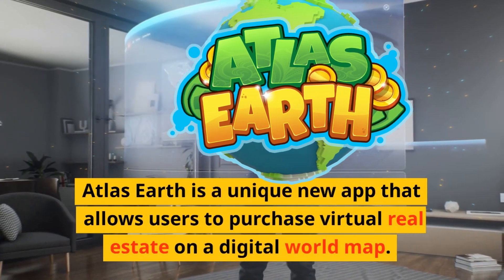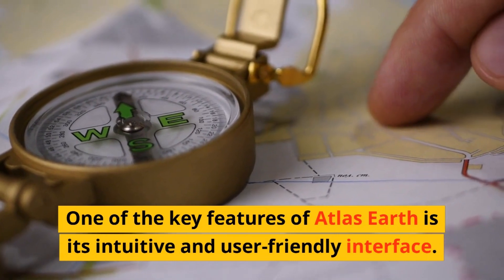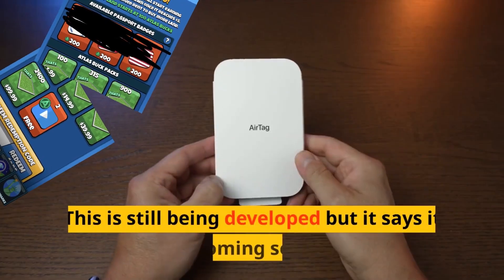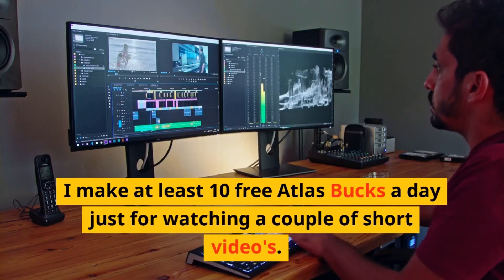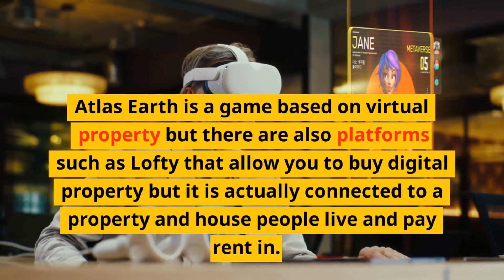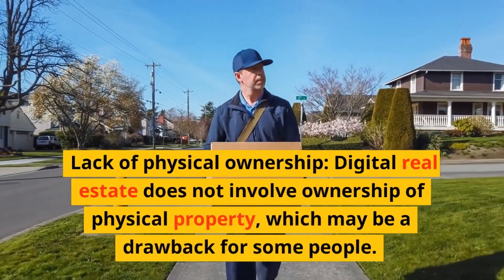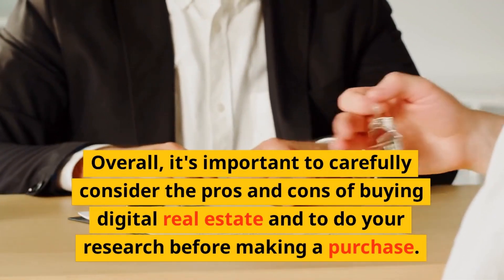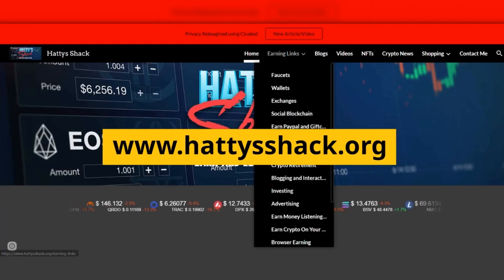Earn Passive income with Atlas Earth